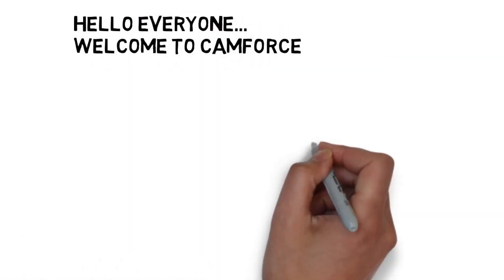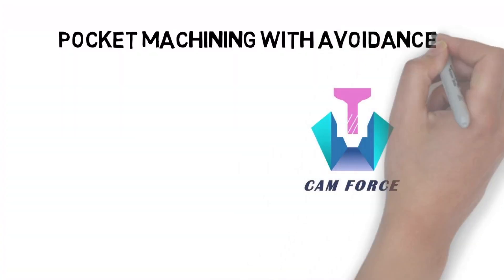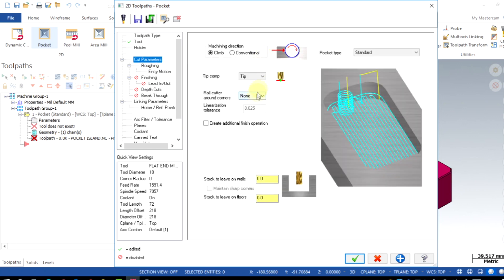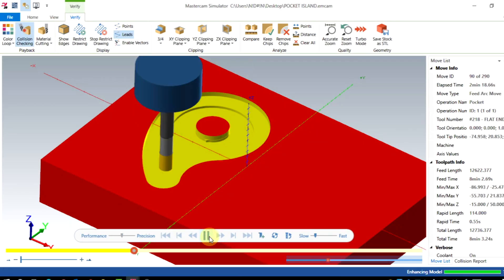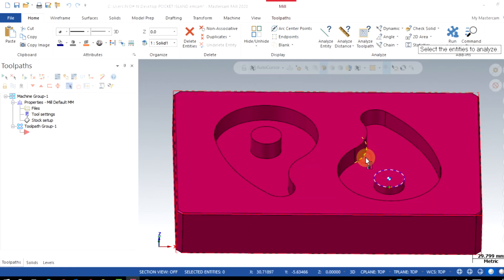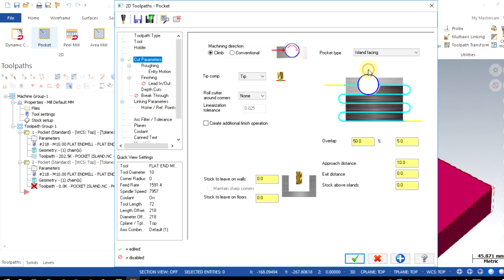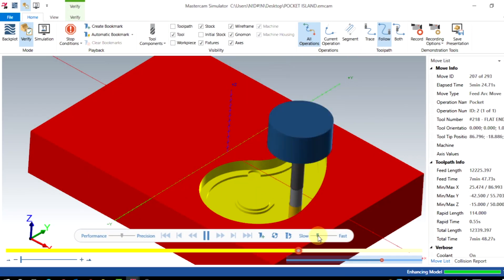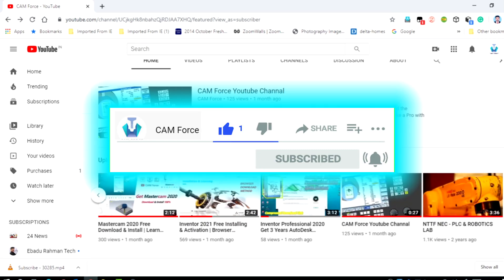Mastercam Pocket With Islands & Avoidance | Tutorials By CamForce | Mill Basics #8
Learn with us and Become Profesional